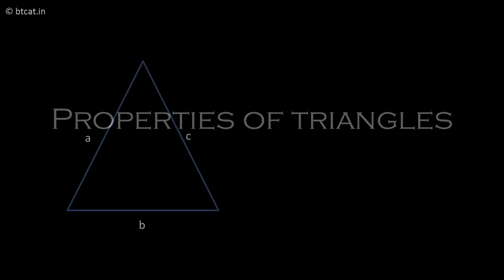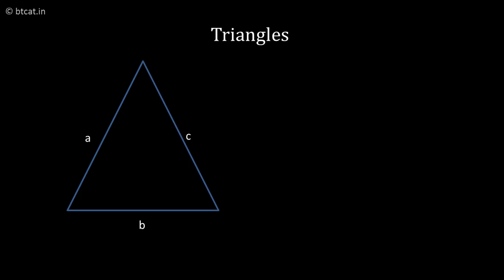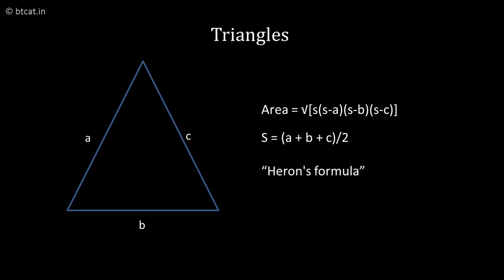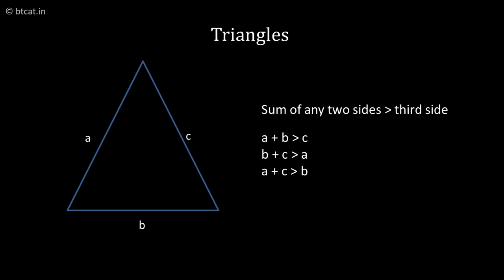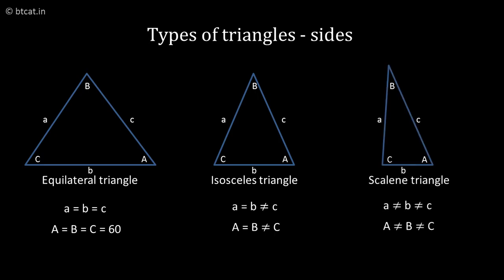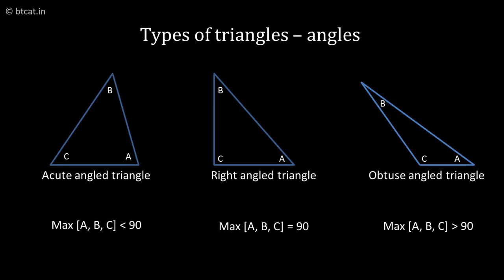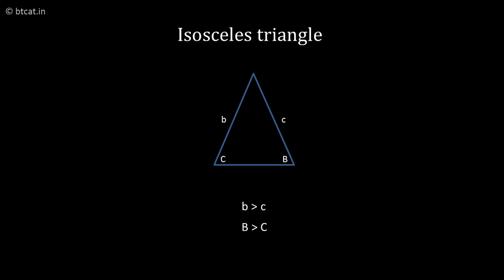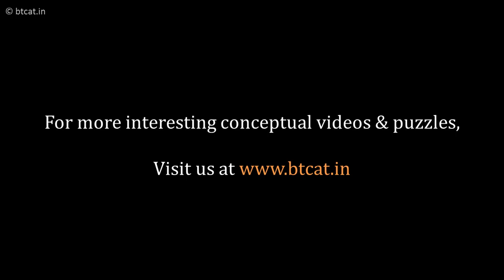Properties of Triangle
Describes basics of triangle like sides & angles of triangles, types of triangle depending on sides & angles. Also Heron's Formula.